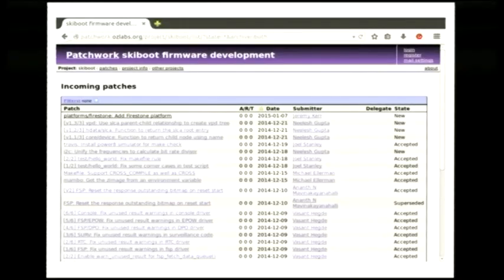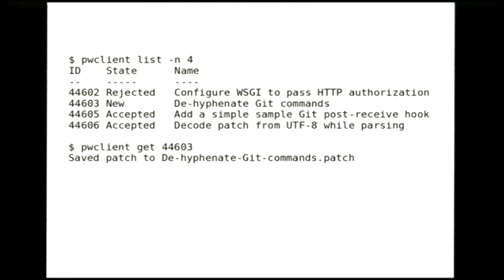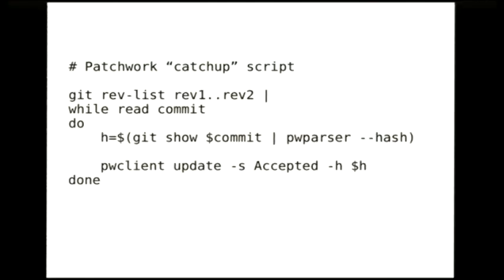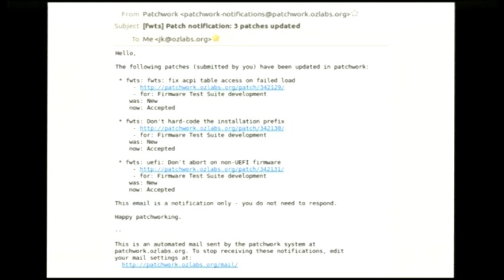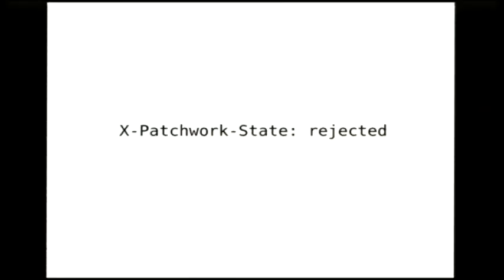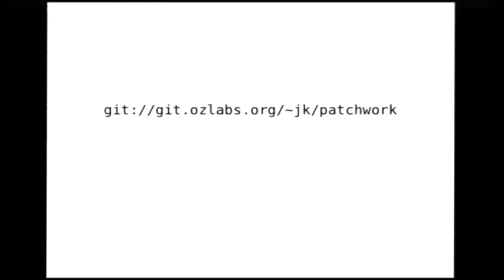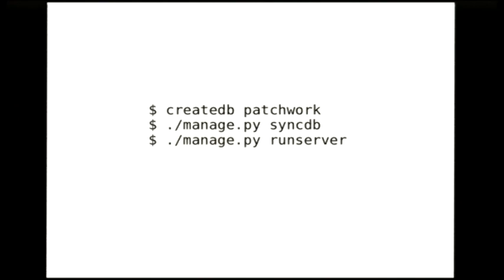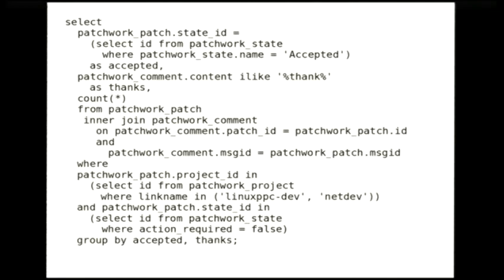Insights from data mining the kernel patchwork